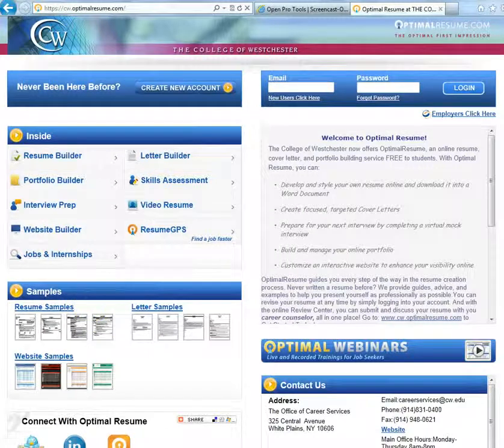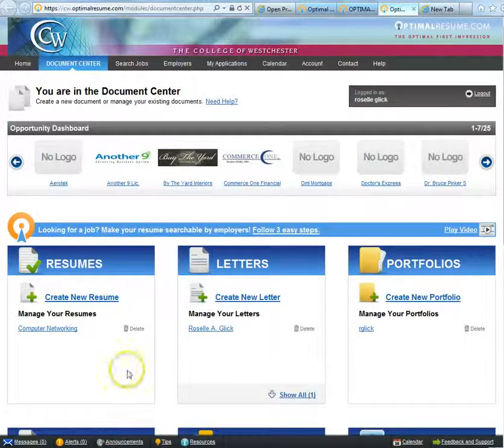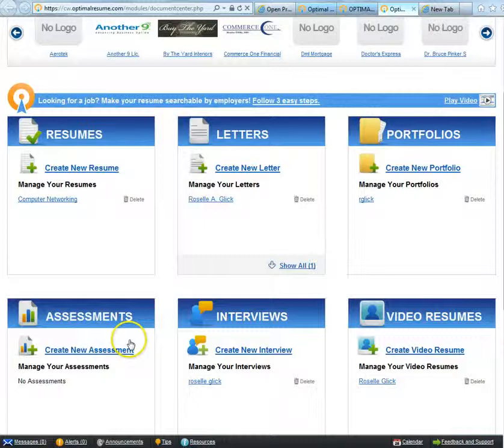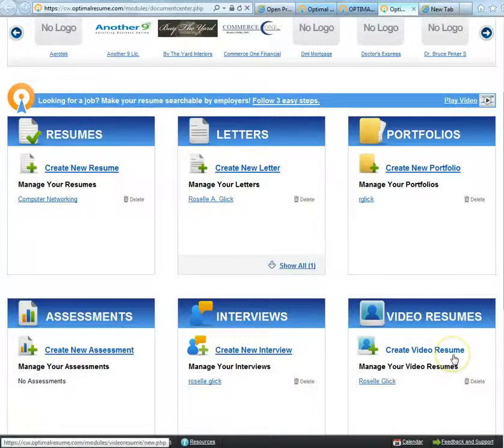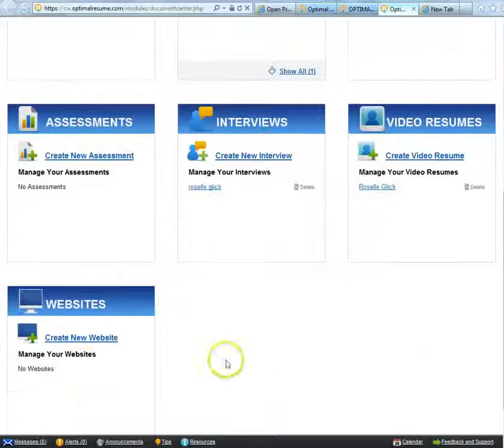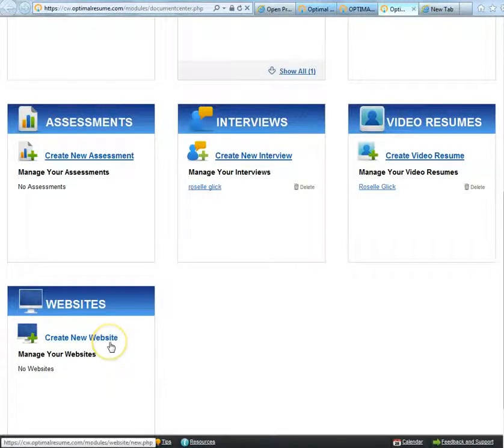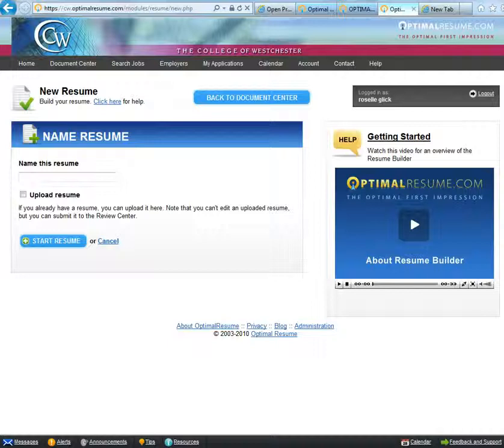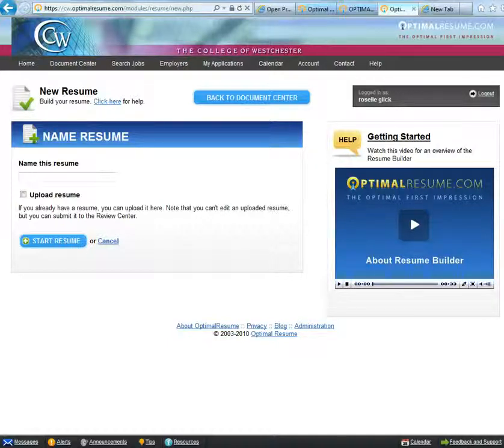ACE110 Career Services: Optimal Resume